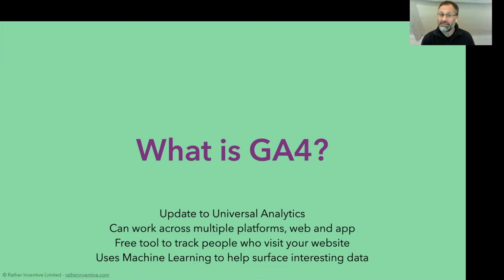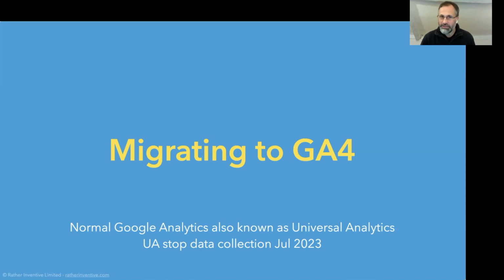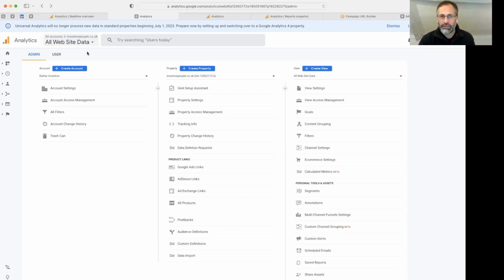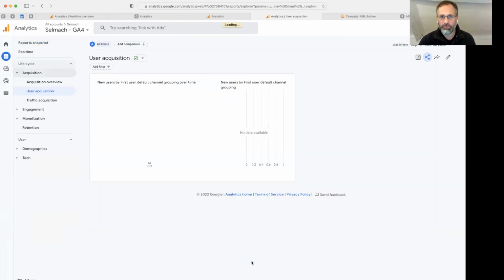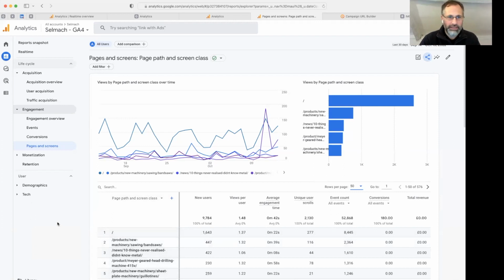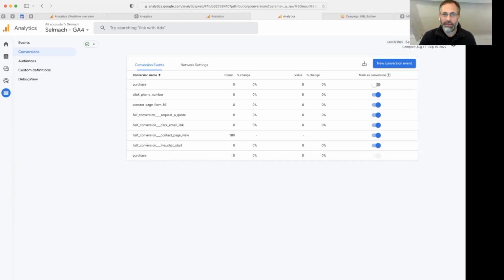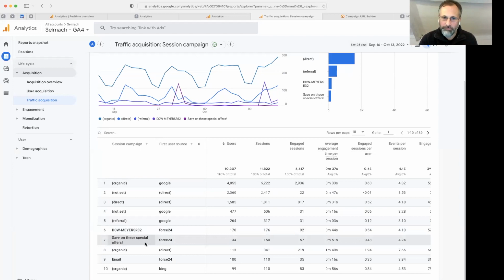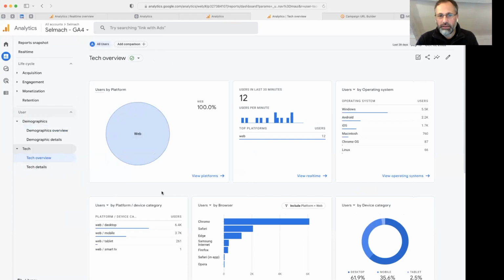IMC67 Google Analytics GA4 Walkthrough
Ben takes us on a tour of GA4 the new version of Google analytics. You'll get to see how to transition to GA4, tracking visitors and logging conversions.